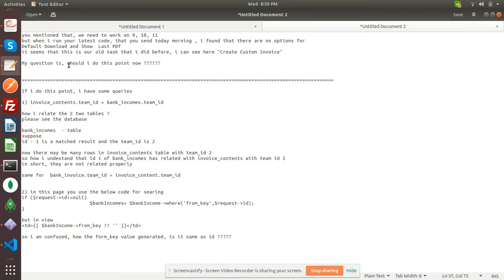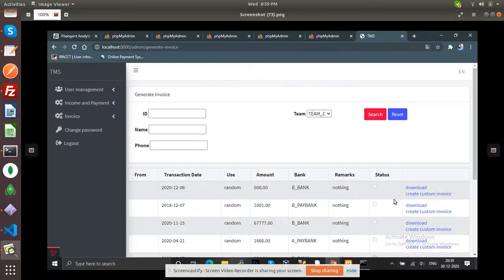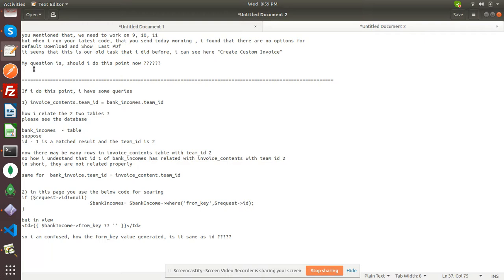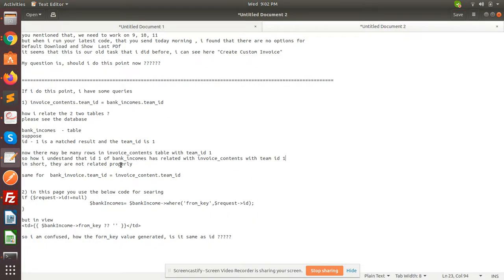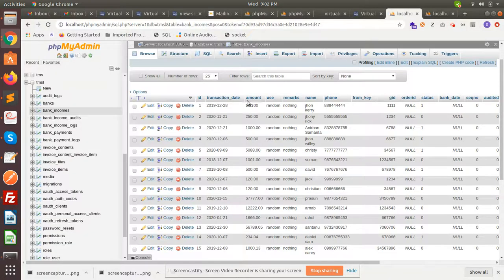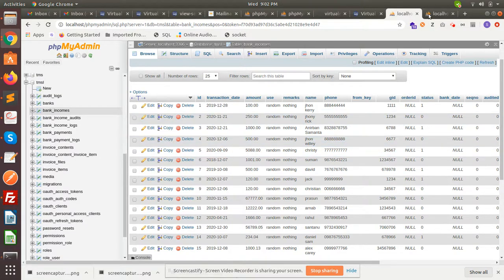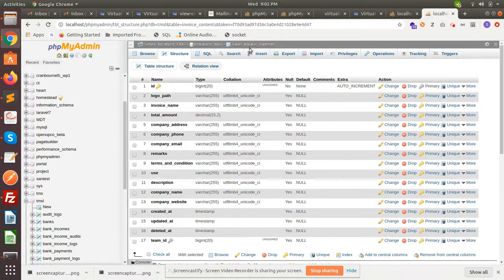Untitled: Dec 30, 2020 9:02 PM